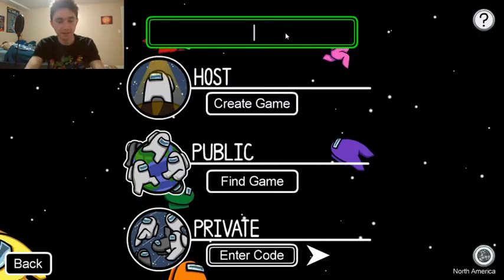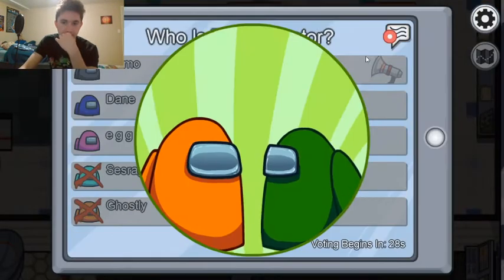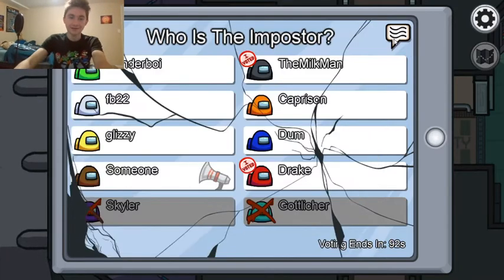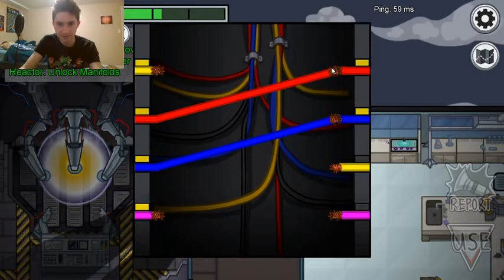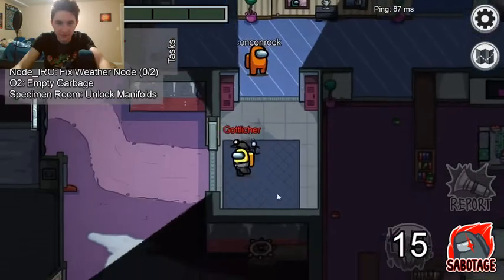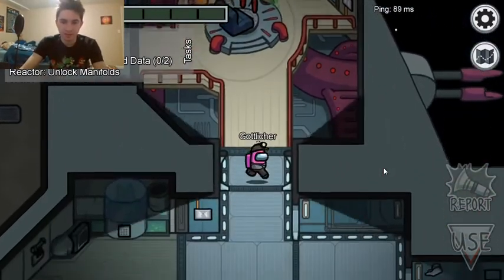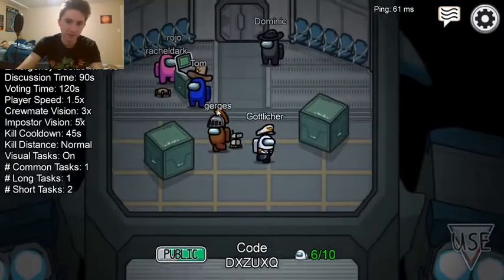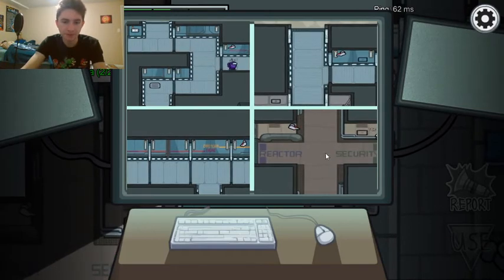Among Us Gameplay!!